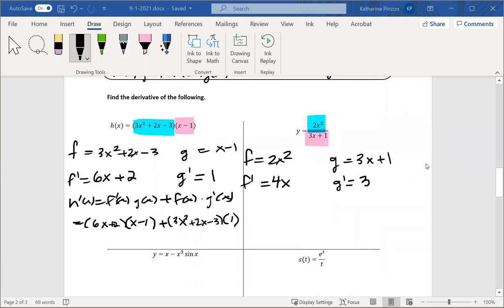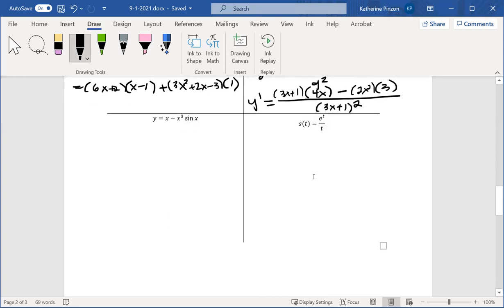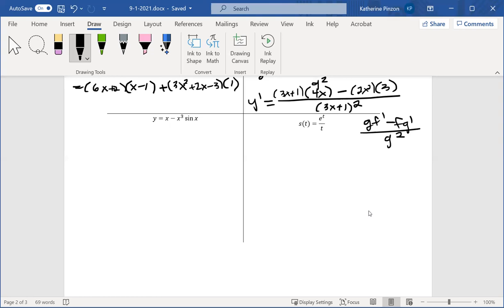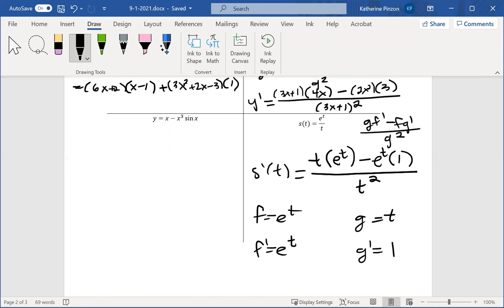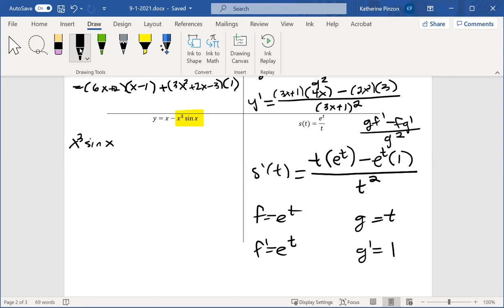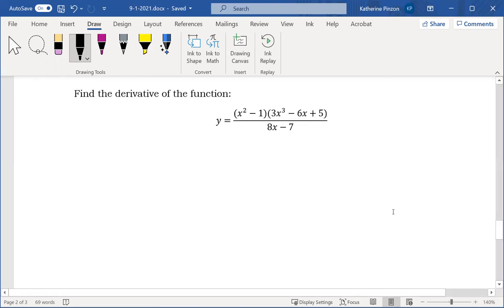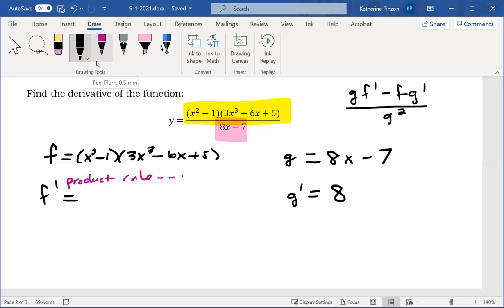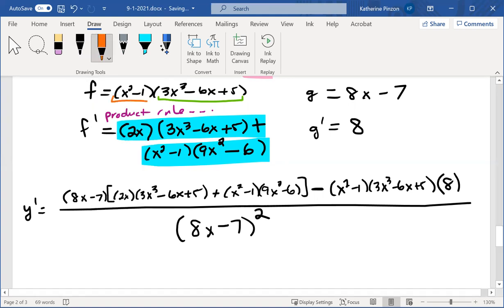Sep 1 - Product and Quotient Rule